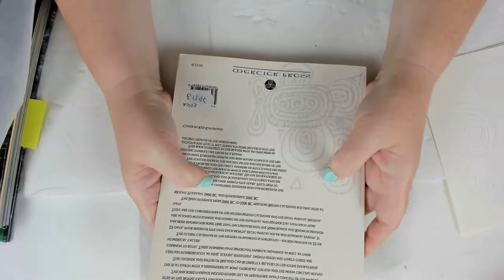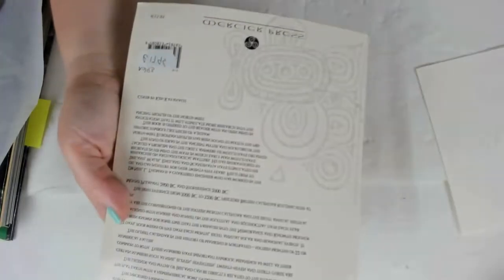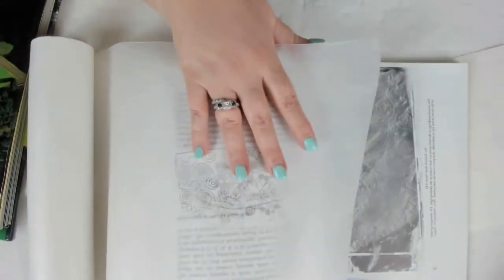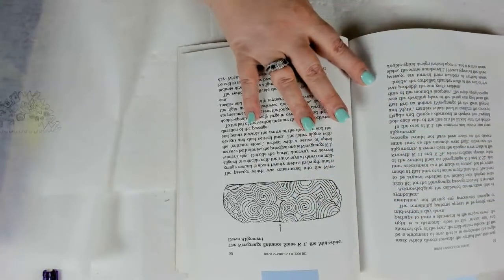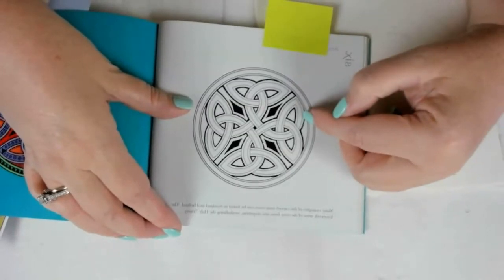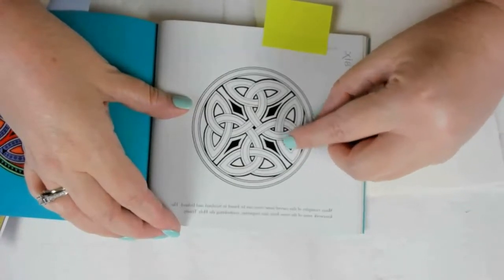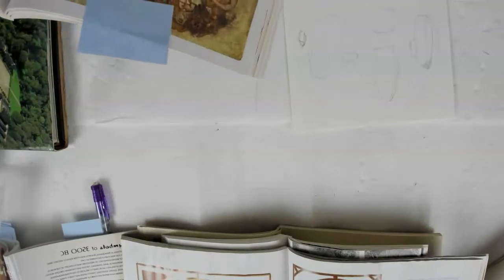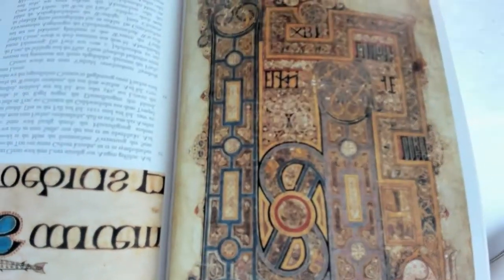Sketching ideas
This behind the scenes is about taking the research and crafting actual images to use for painting. A word about copyright is included - if your inspiration is someone elses work, don't copy - let it be the source of your inspiration for you to make it your own.